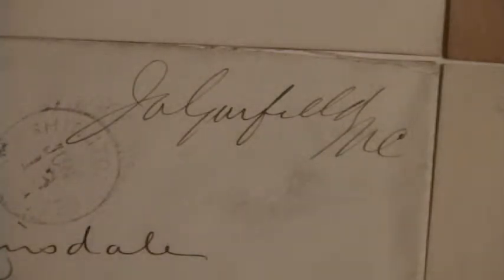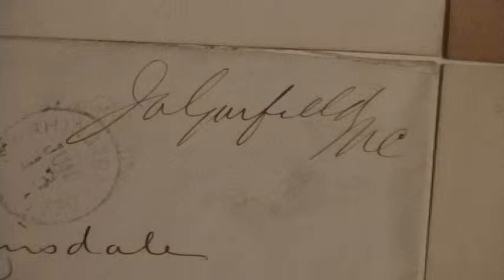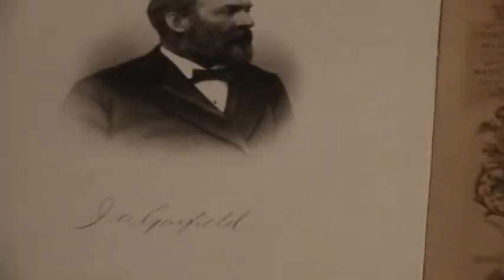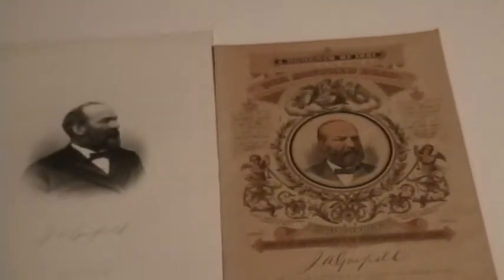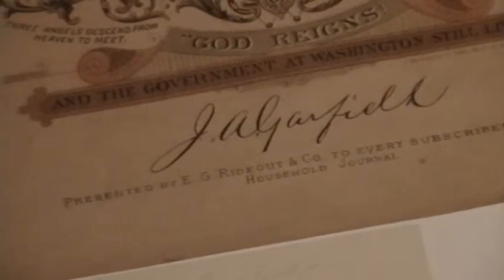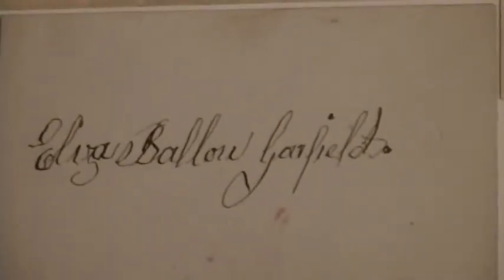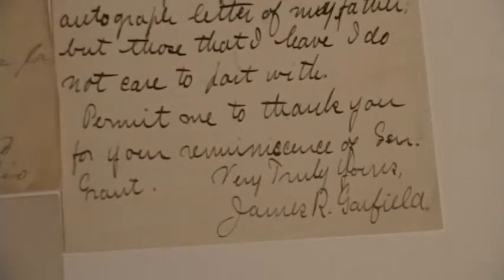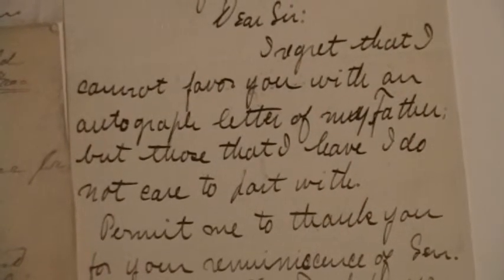James Garfield (And Family) Signature Identification Video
I made this video so viewers and future autograph collectors can get acquainted with the signatures of James Abram Garfield, his wife Lucretia, his Mother Eliza and his son James Rudolph.  I do not have enough examples so I do not consider this an actual Signature Study.  Very interesting and apropos to see a letter with a request for one of James' autographs.

Keywords and key phrases: Graphology Graphologist Forensic Document Examiner Autograph Collector Signed Envelope Free Frank United States of America American Handwriting Analysis Civil War Union General Assassinated President Assassination